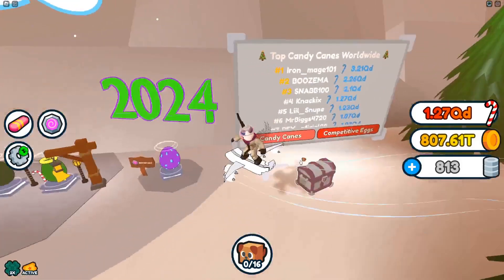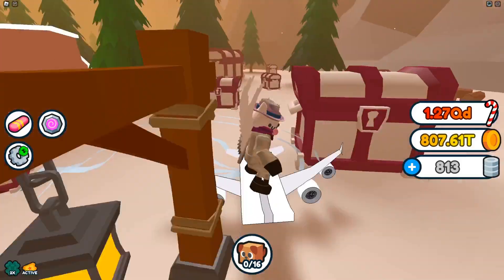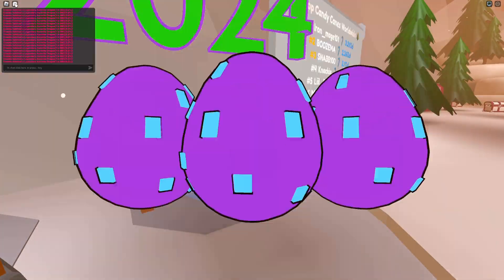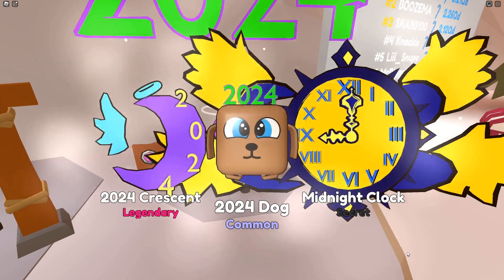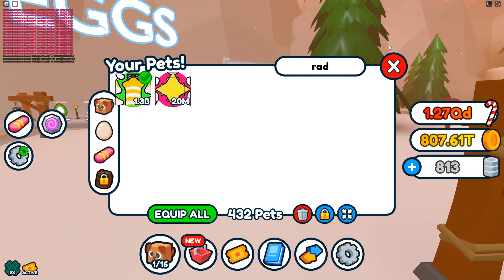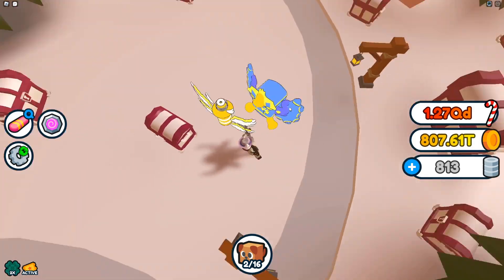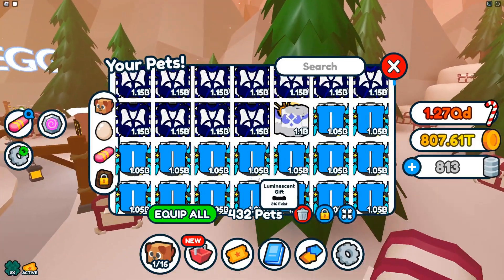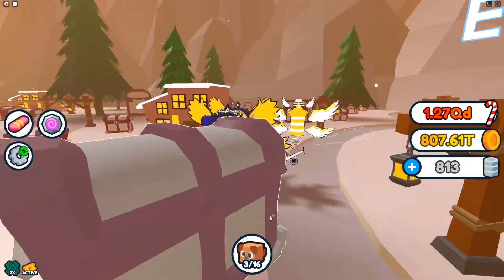The NEW New Year's Egg in Pet Collectors!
Today on Roblox Pet Collectors I explored the new New Years Update in Pet Collectors with a new egg and hatched some OP secrets!